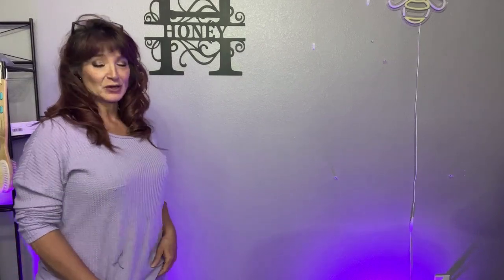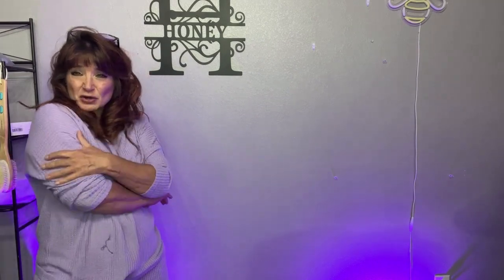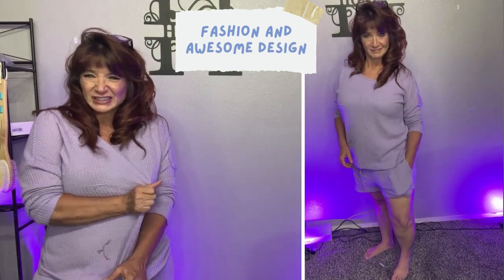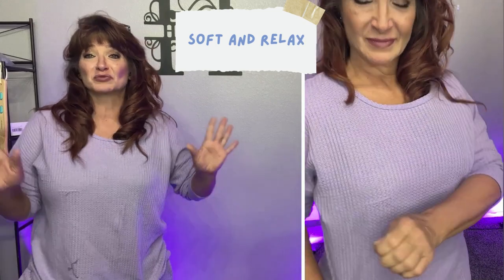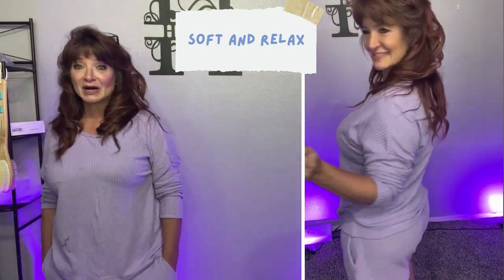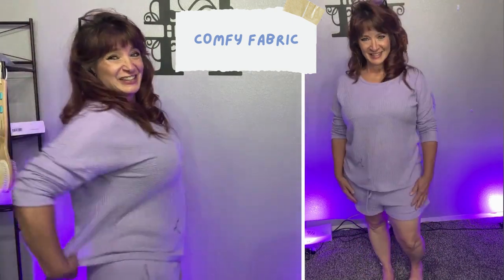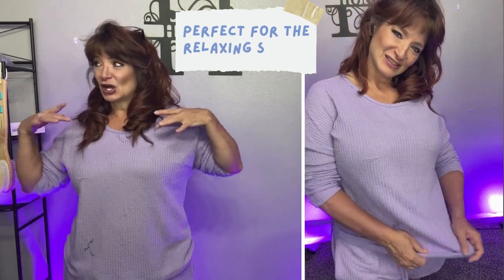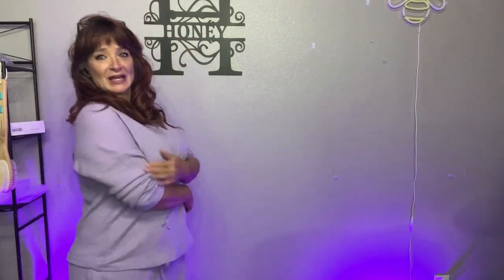Curious About Ekouaer's Waffle Knit Pajamas? Watch This Before You Decide to Purchase!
🌙 Elevate your loungewear game with our Ekouaer Women's Waffle Knit Pajama Sets! 🌟 Made from a luxurious blend of 95% Polyester and 5% Spandex, this loungewear set is designed for ultimate comfort during lazy weekends and relaxing evenings. 🛌✨

The comfy fabric ensures a light and soft feel, guaranteeing a cozy experience for your sleep and leisure time. 💤 The pullover top boasts a casual loose fit, crew neck, and solid color, providing a stylish yet laid-back look. 🎀 For those who love a bit more room, consider sizing up for a loose and relaxed style. 🌈

Our pajama shorts feature a soft elastic waist that accommodates any body size, with a curved hem adding an exquisite touch to the design. 🩳 Plus, practical pockets on both sides allow you to carry your essentials like mobile phones or small snacks, making it both stylish and functional.

Whether you're lounging at home, heading out for leisure, or even engaging in a workout, this versatile women's pajama set has got you covered. 👟👚 With its relaxed fit and cute design, it's perfect for various occasions, from casual wear to jogging and even sleepwear. 💃🌟

Looking for an ideal gift? 🎁 Look no further! This matching set is high-quality and makes for a perfect present on birthdays, Valentine's Day, Christmas, New Year, weddings, or any other special occasion. Surprise your mom, wife, daughter, or friends with the gift of comfort and style. 🎉💝 Transform your lounging experience with Ekouaer - where comfort meets fashion! ✨👘

The live platforms are:
Amazon LIVE Shopping (Amazon)